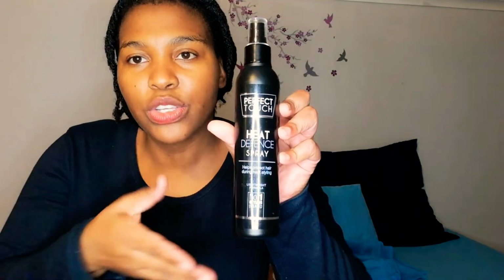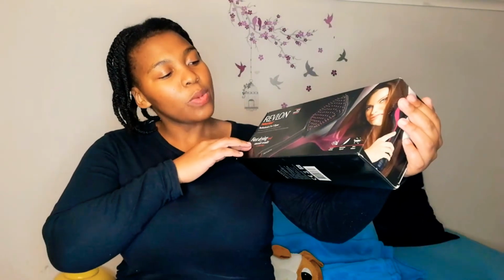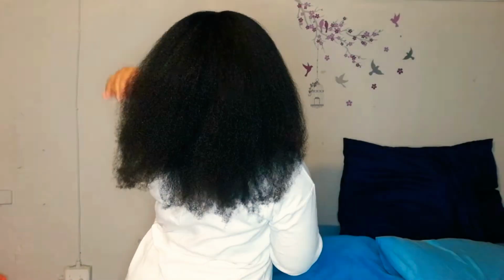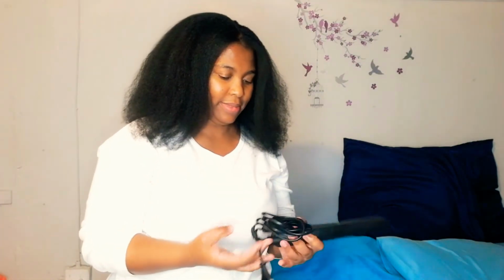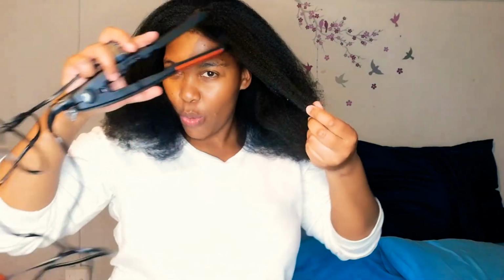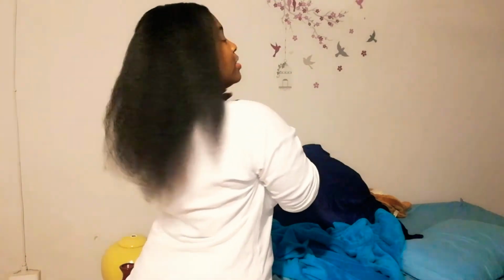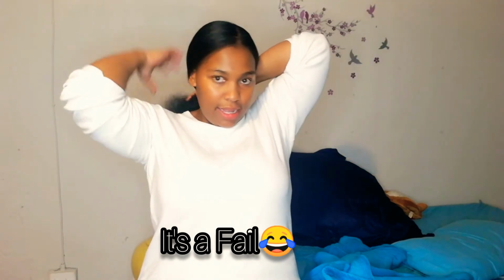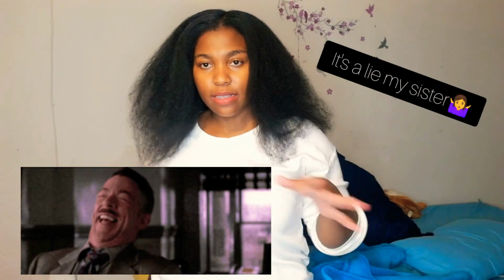Curly To Straight Hair: First time Flat Ironing my Afro😬 (Scary)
Hello everyone! It's been a minute not posting a video but am just happy to be able to do so now. This video I feel like is one of the scariest video I did cause it was my first time flat ironing my own hair which came out not so bad but great in my own opinion 🤣. One thing I can say, I learned here is that do what you wanna do and stop postponing cause you never know if you will ever get the time do do whatever you busy scared to do. Anyways I hope yal enjoy and laugh a little while watching and also learn something from this video.

Thank you to everyone who watch and like my videos...even my new subscribers I just wanna Thank yal and welcome to my world💋💋💋.